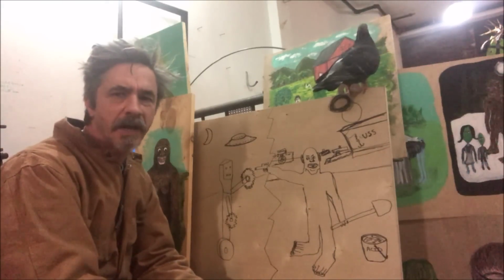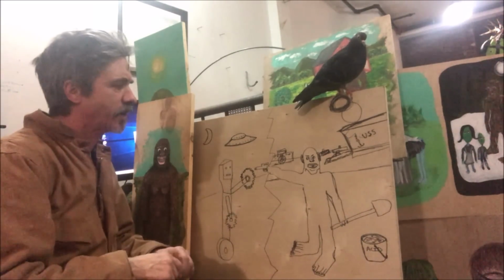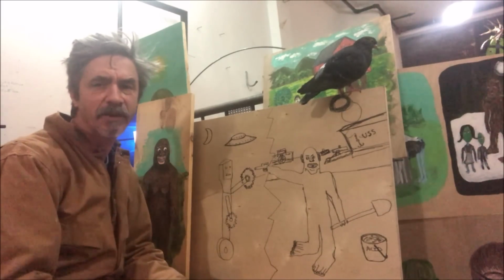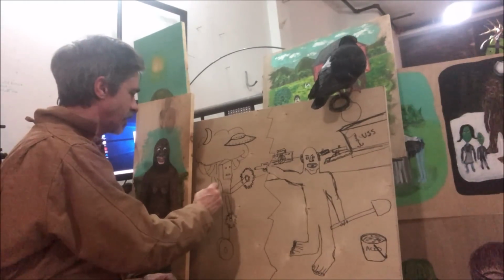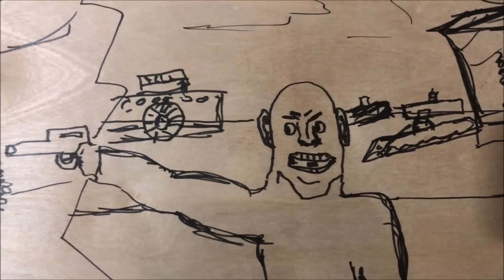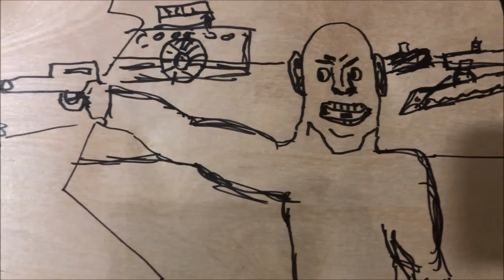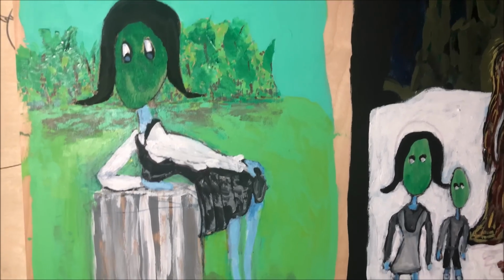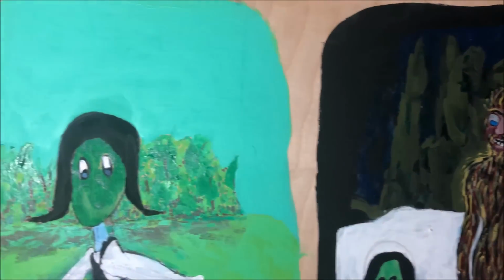Jesus Sasquatch Vs Robot with Saws for hands eating Spam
Jesus Sasquatch Vs Robot with Saws for hands eating Spam and drinking Coconut milk
Readyourdog.com